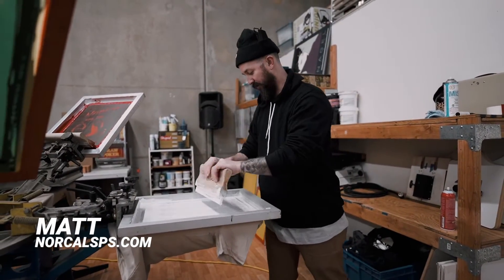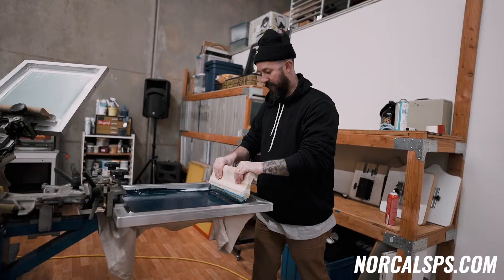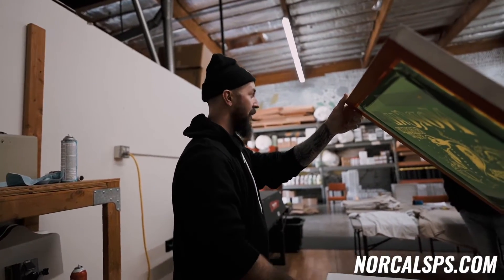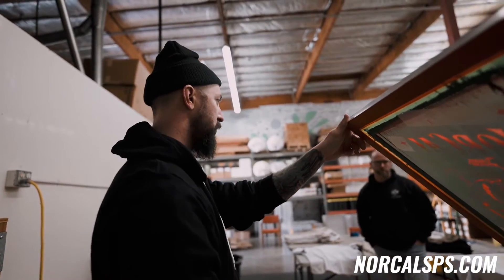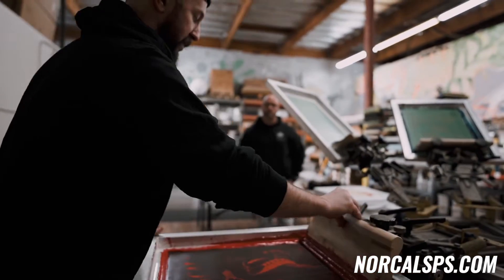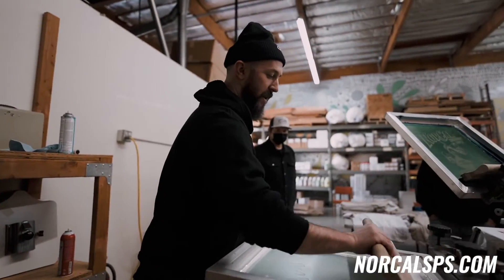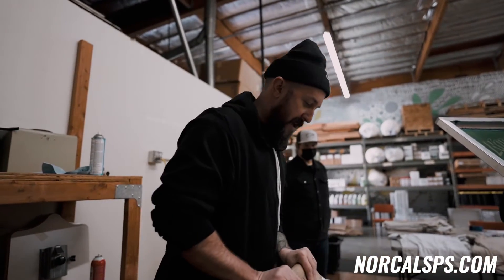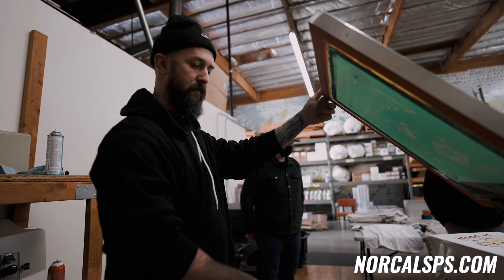NorCal Screen Print Supply - Behind The Screens - Printing Our Shop Tees